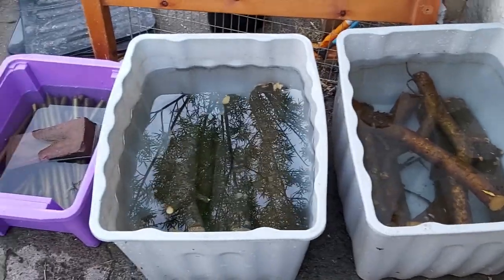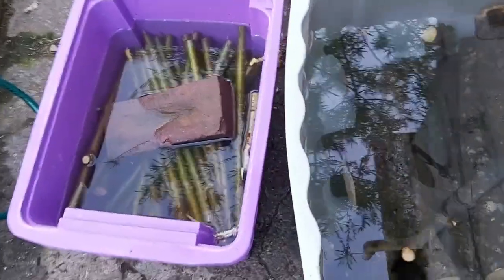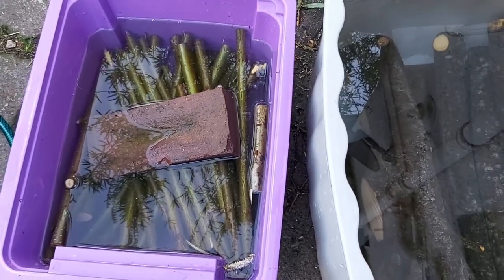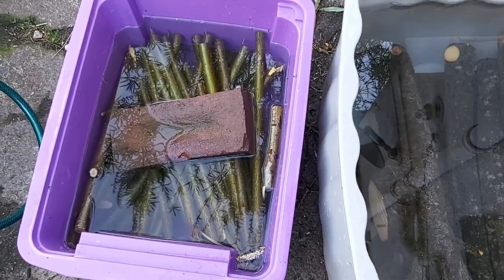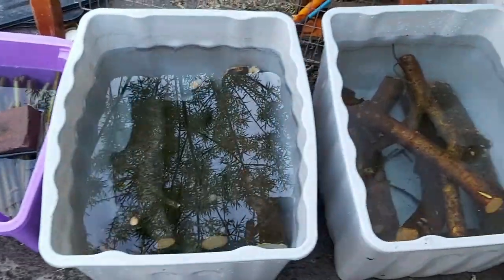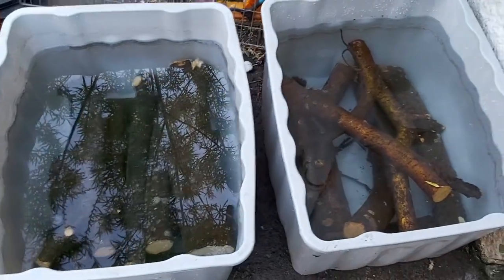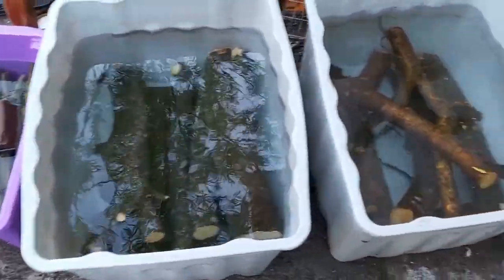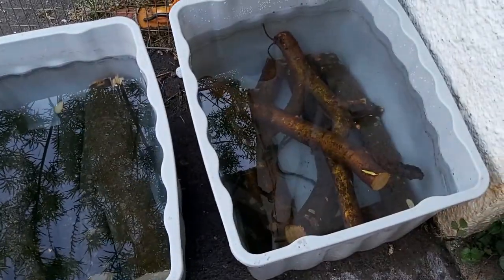How to Store Green Wood!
A little introduction as to how I store my green wood so that it stays green and easy to carve.